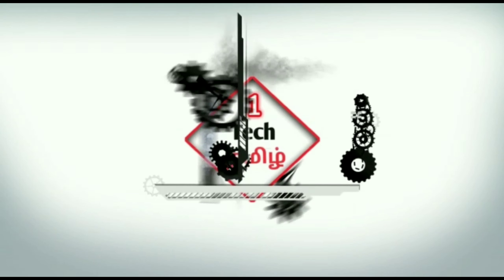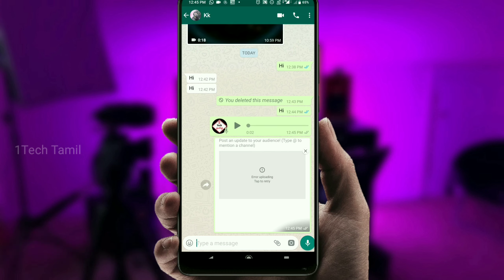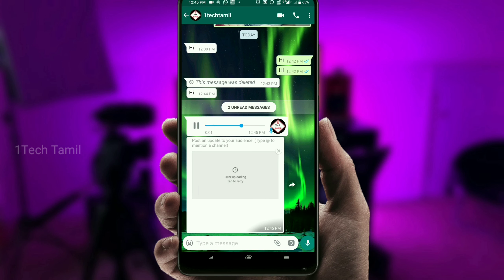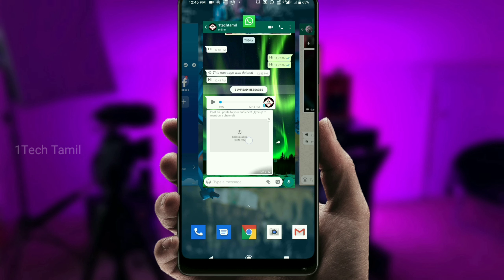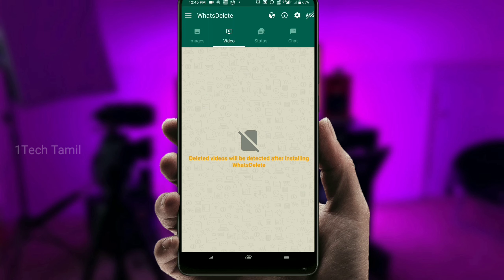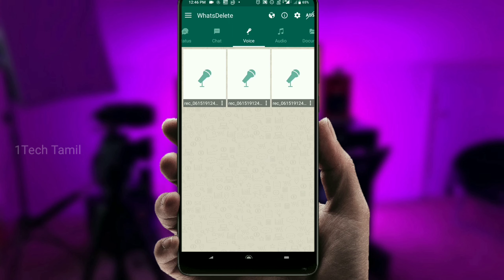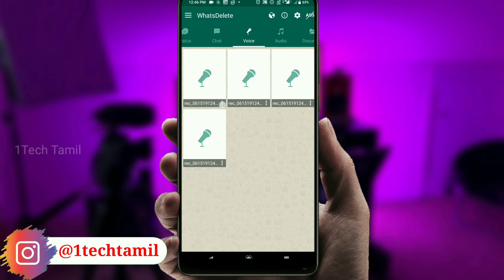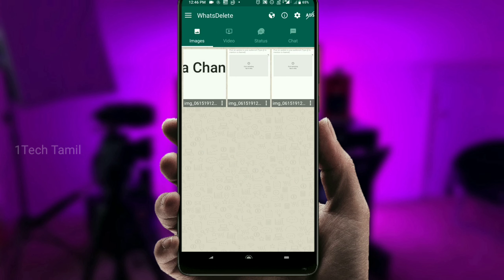whatsapp delete for everyone message recovery new trick || 1techtamil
4.இது தெரியாம போச்சே! |WhatsApp Secret Trick|